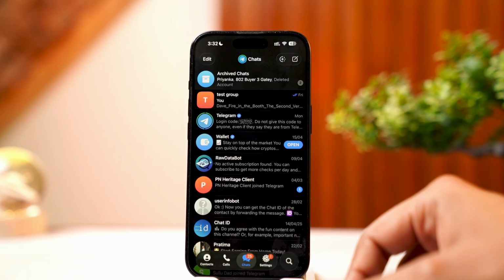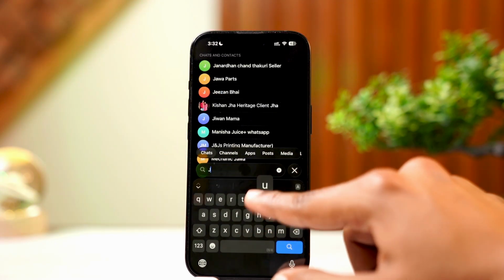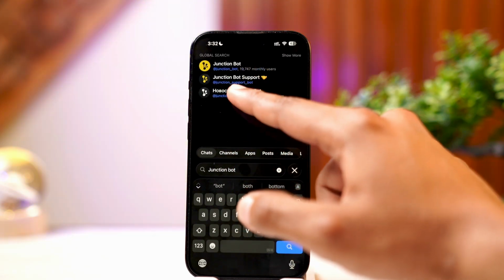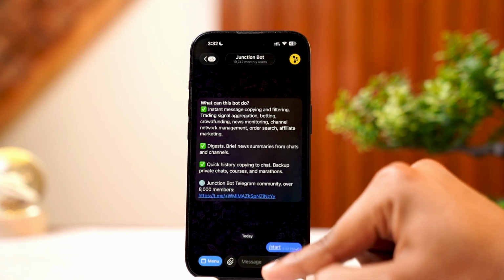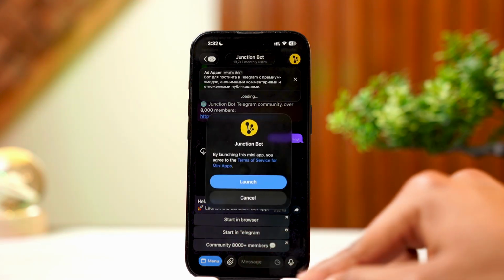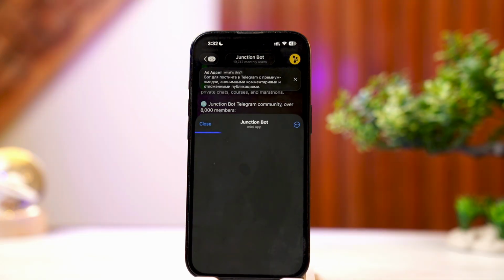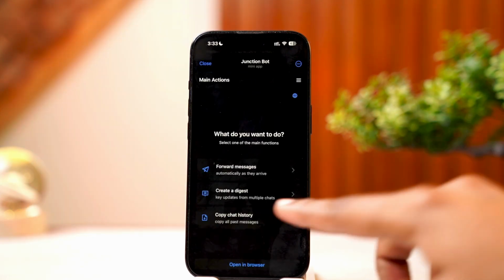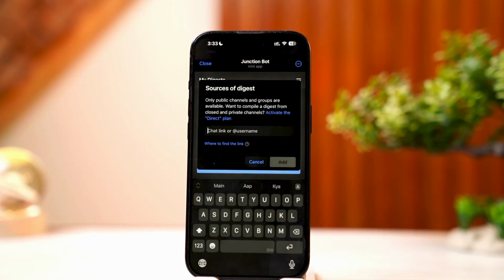How to Use AI Summary on Telegram Channels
Ladies and gentlemen, welcome back! In this video, I’ll show you how to use AI summary on Telegram channels in 2026 using a simple step-by-step process.

To get started, I’ll first explain that Telegram sometimes provides built-in summaries for long channel posts, especially on certain iOS versions where long content can be automatically condensed. Next, I’ll guide you through an alternative method using a bot. Open Telegram and go to the search bar, then look for **Junction Bot** (or `junction_bot`) and open it from the results.

Once opened, tap **Start** to activate the bot. After that, you can choose options like **Create Digest** and paste your channel link or content to generate a quick AI-powered summary. This will give you a short briefing of long channel updates, helping you save time and understand content more efficiently.